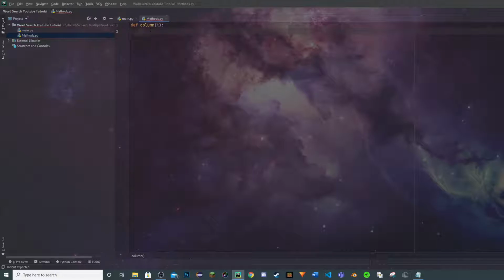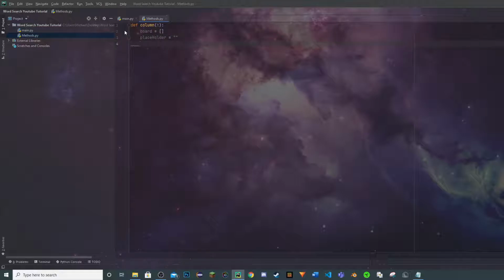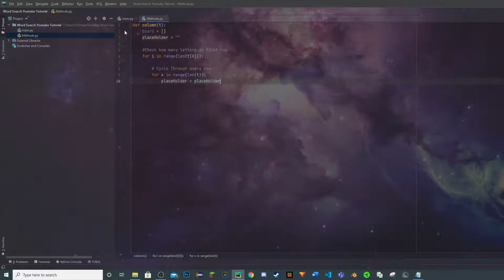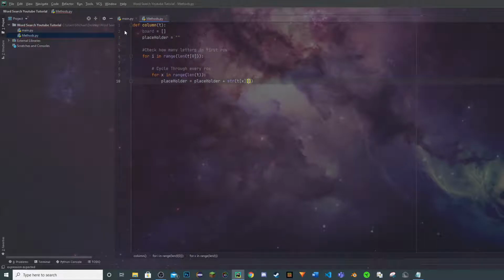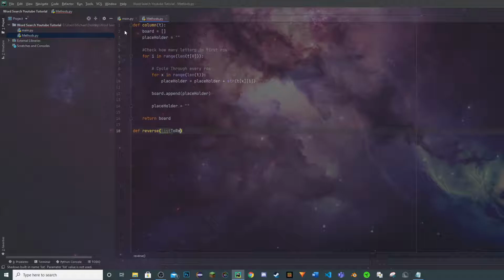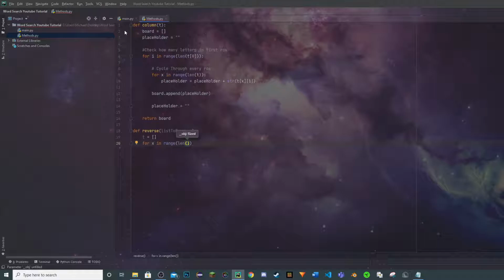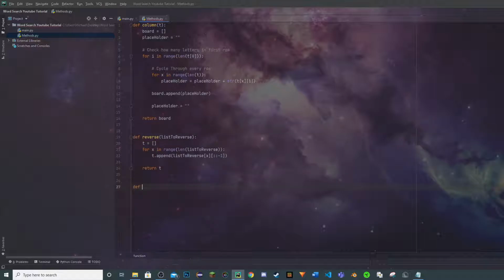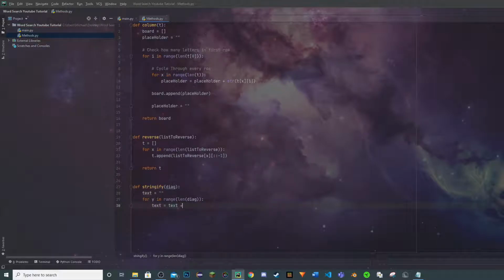How to code a word search Algorithm/Script -Episode 1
Hey guys so today I'll show you how you can code a word search script.  In this episode we'll be setting up the basics and getting some prep work done before the actual algorithm comes in.